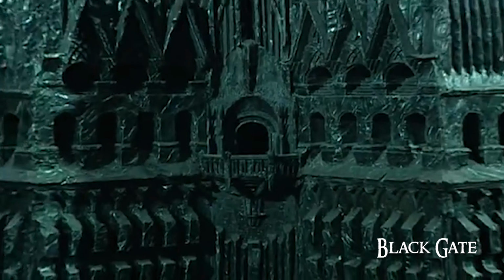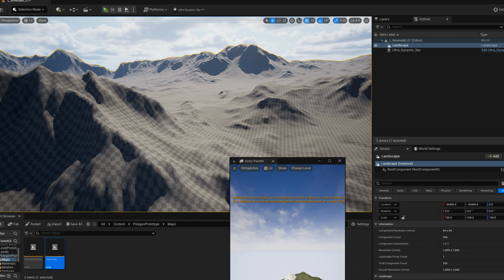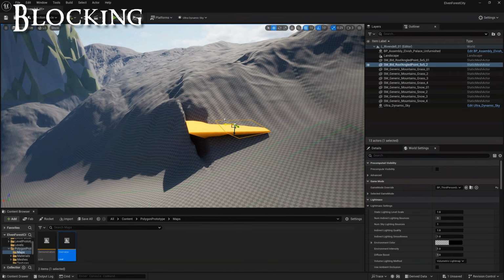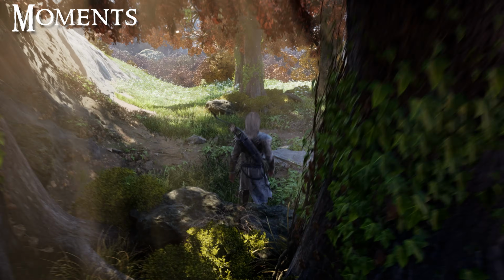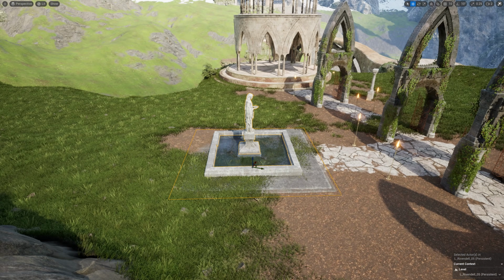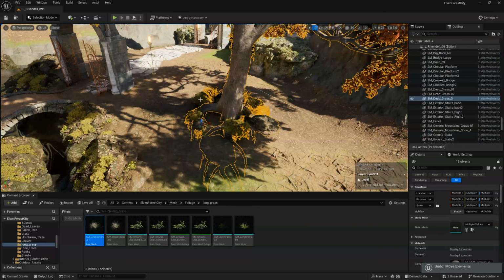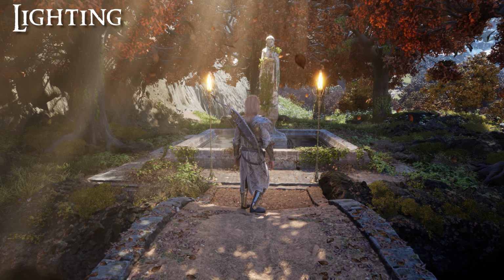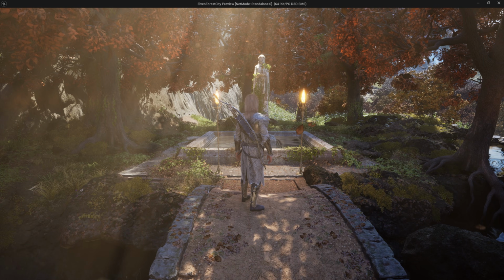How I Built the Road to Rivendell Using Only 3 Assemblies in Unreal Engine 5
I built the Road to Rivendell in Unreal Engine 5… using just three custom PCG assemblies.

In this video, I’ll walk you through the entire process — from gathering references and building the layout, to populating the world with a hybrid workflow that combines hand-placed details with procedural generation. If you’re building fantasy environments or looking to optimize your PCG workflow, this video is packed with practical tips and visual inspiration.

CODE: SN80 (160 USD OFF)

CHAPERS
0:00 - Why I Built This
1:45 - Inspiration & Planning
4:20 - Blocking the Environment
8:00 - Creating Interest Points
12:00 - PCG Workflow & Assemblies
20:00 - Lighting & Final Polish